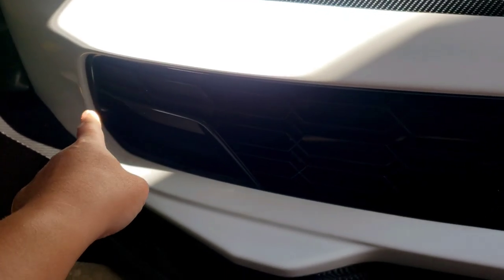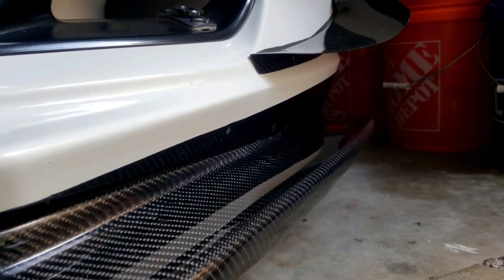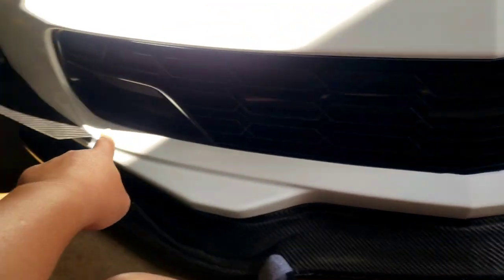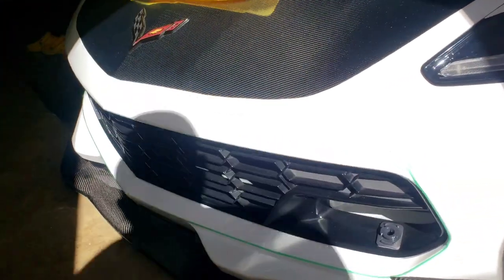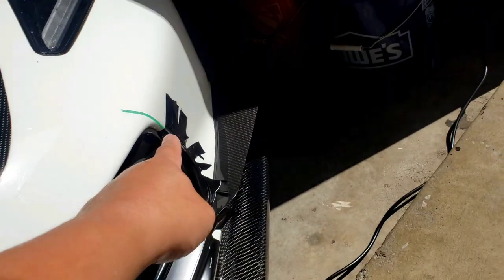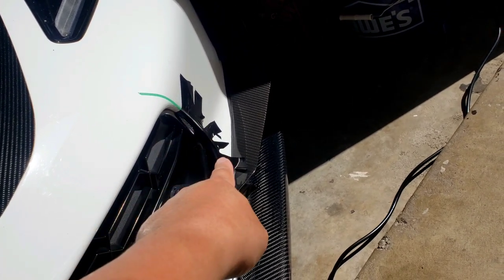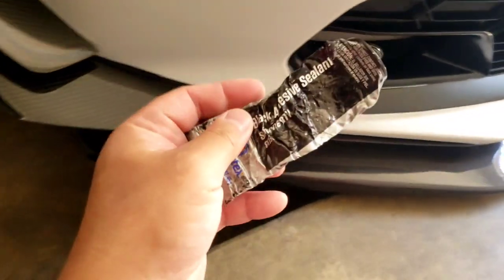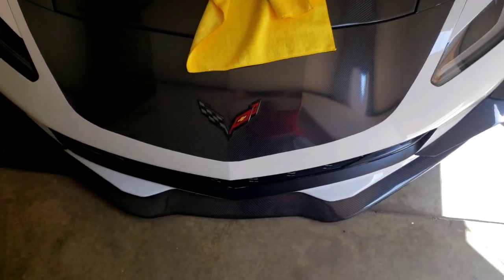F26 C7 Corvette Neck Breaker Mod 1/3 | Repsol13 Corvette C7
F26 C7 Corvette Neck Breaker Mod | Repsol13 Corvette C7
Satin Black VViViD Vinyl 60" (5') x 12" (1') roll, only use 3" in length for this mod
Corvette C7 Grand Sport- Supercharged 500WHP